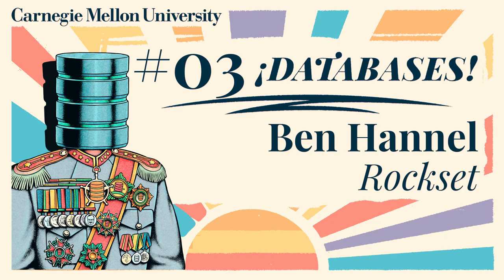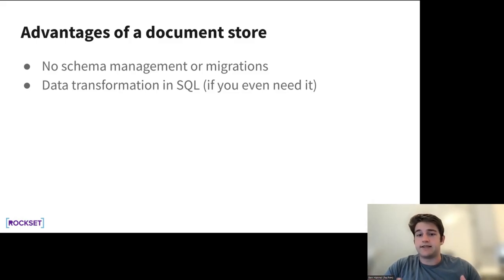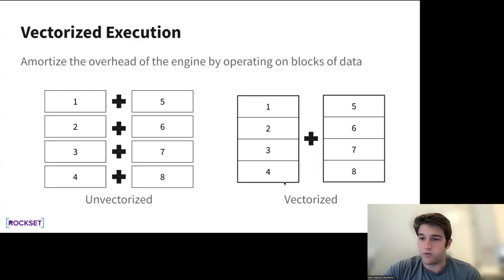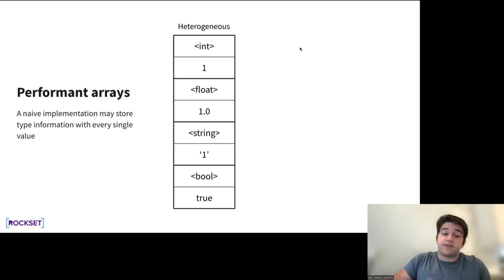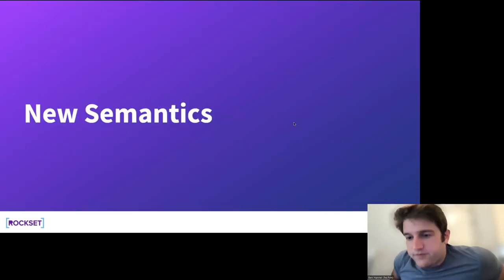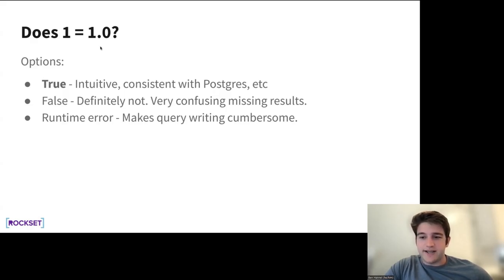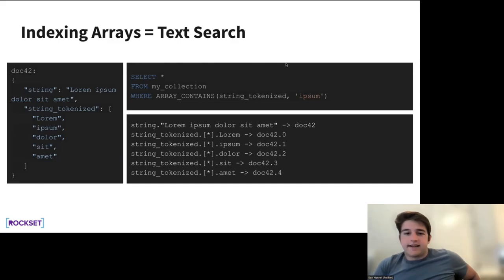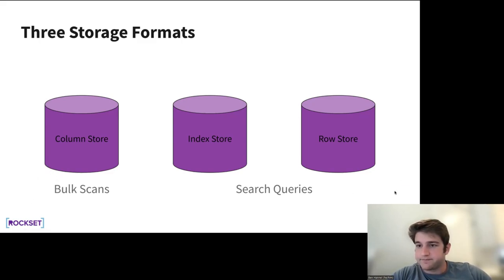Rockset: High Performance Queries with Dynamically Typed SQL (Ben Hannel)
CMU Database Group - ¡Databases! – A Database Seminar Series (2022)
Speakers: Ben Hannel (Rockset)
September 26, 2022